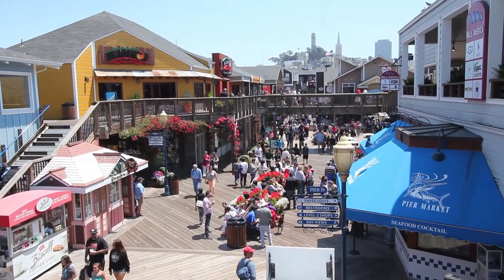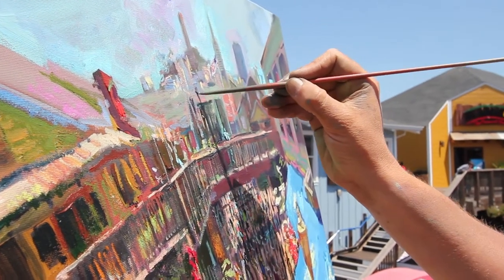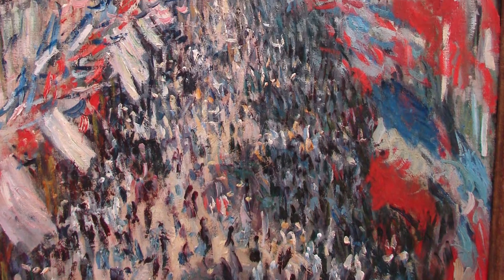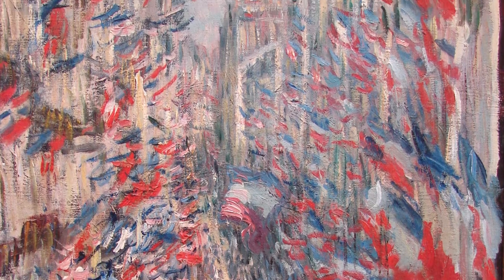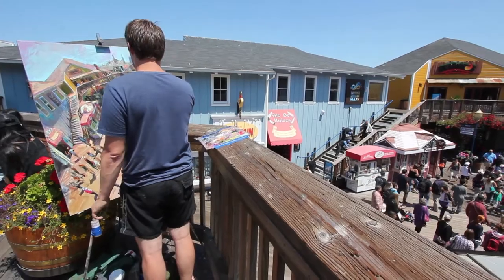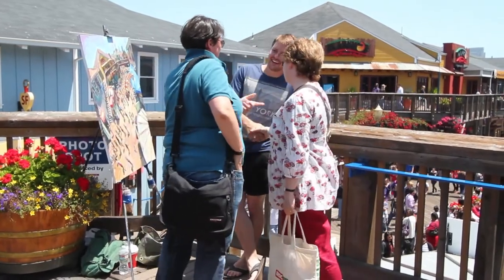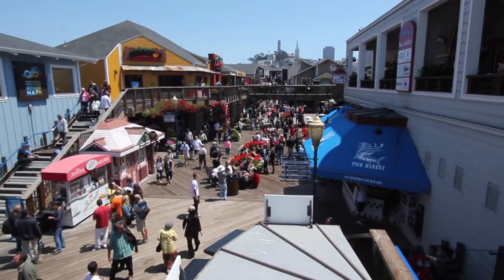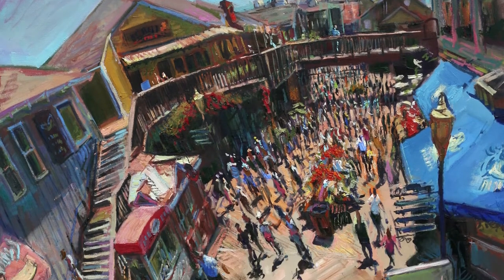San Francisco Plein air painting at Pier 39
UK plein air artist Rob Pointon talks us through painting #4 of his US trip in 2013. See robpointon.blogspot.co.uk or robpointon.co.uk for more